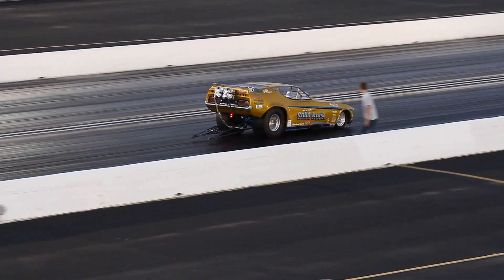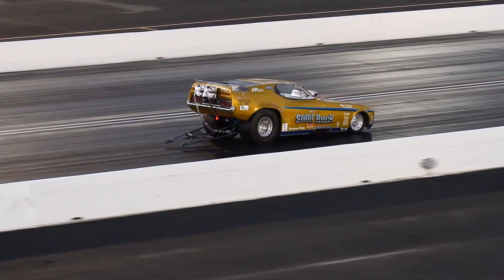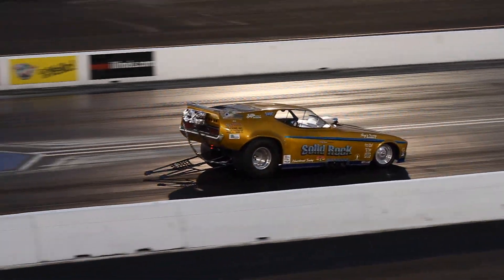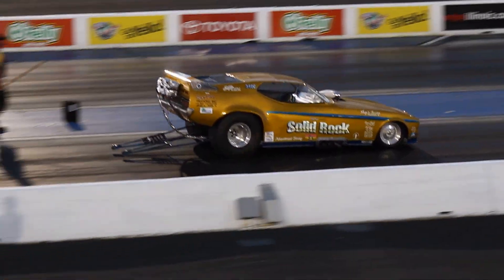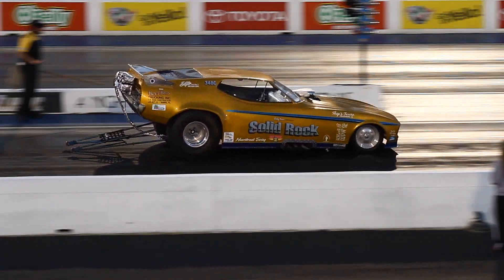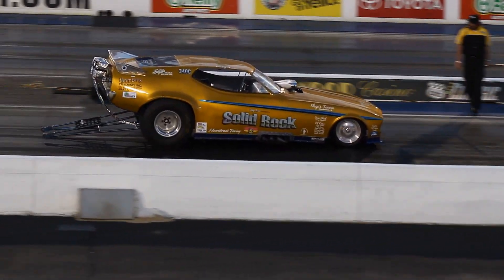ROCKY AUSEC'S '71 NOSTALGIA FORD MUSTANG MACH I F/C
Rocky out testing for the first time in 2014 in his '71 Mustang Nostalgia F/C ~540BBC~ 8/71 Supercharger~Turbo 400 3sp~ Runs 7.83@169.42 and 7.60@173.99 at Friday Night Test n Tune at RT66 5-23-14